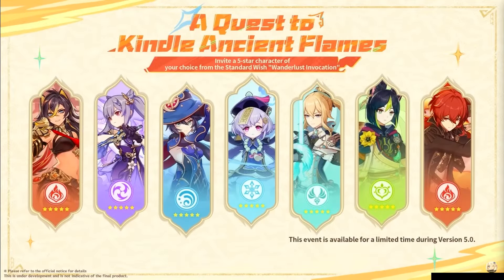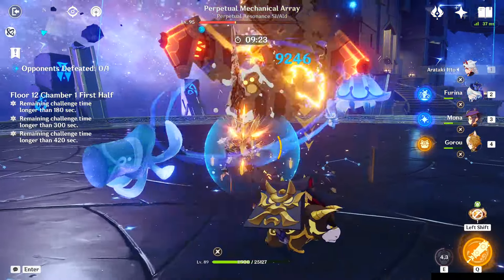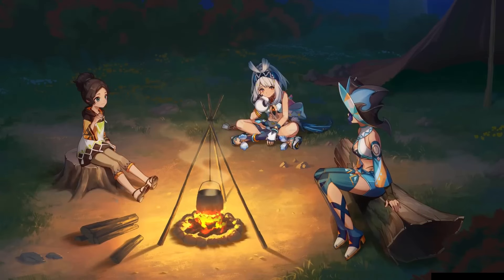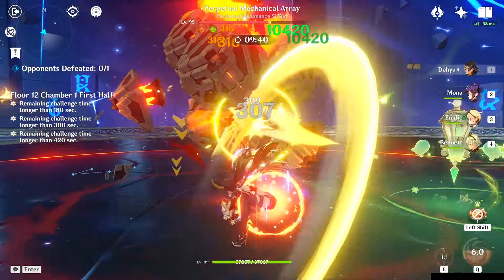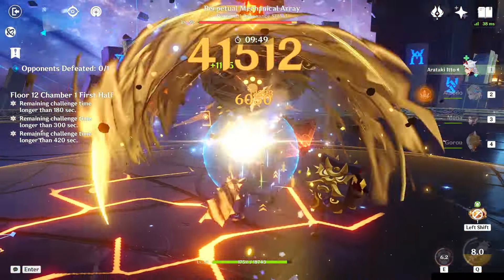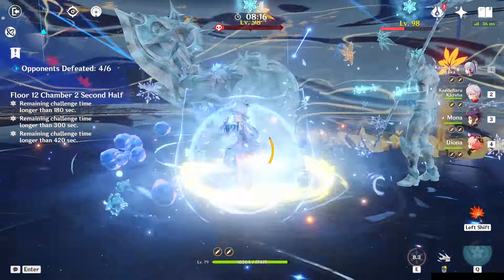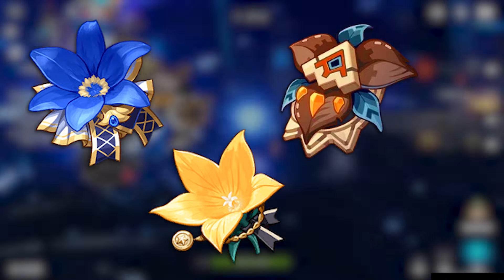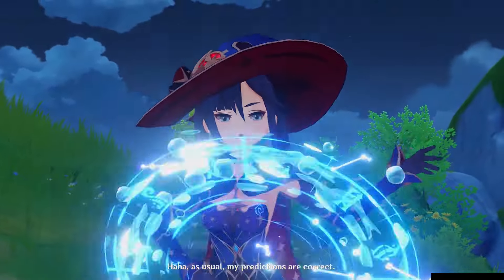Mona Is Better Than You Think | Best Teams, Builds & Weapons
You can get Mona for free in Genshin Impact 5.0 and she's extremely versatile! Let's look at how good she is ✨

0:00 What Does She Do & Context
1:45 Buffs + Teams
6:15 Weapons
6:41 Artifacts
7:13 Constellations
7:43 Outro